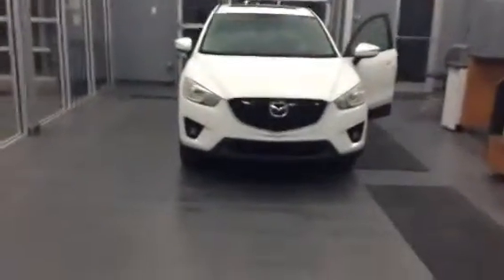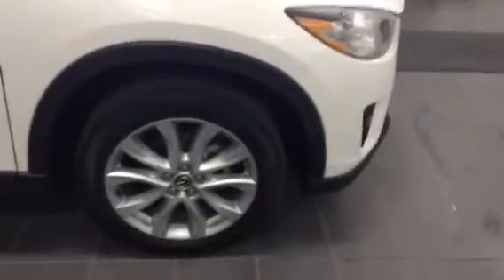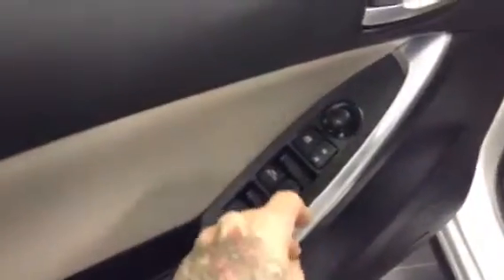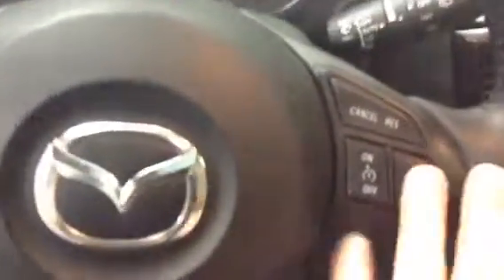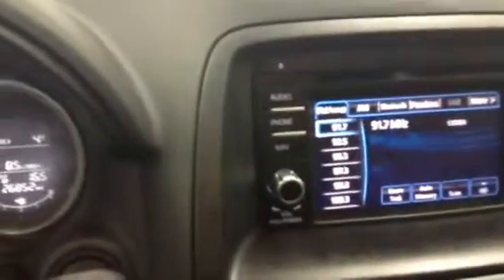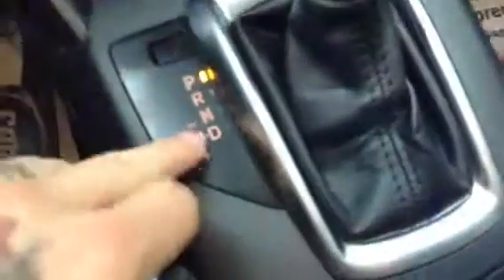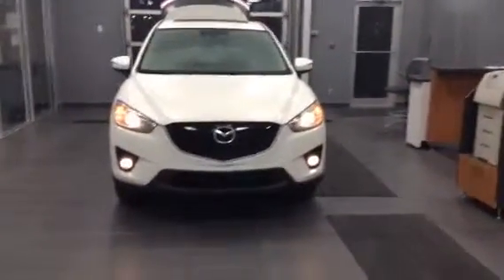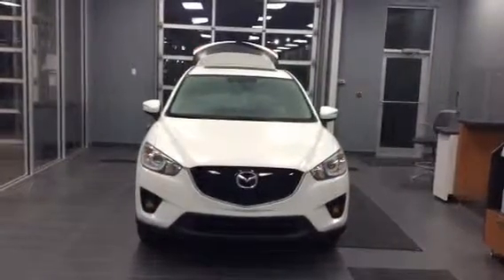2015 cx5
AMVIC Licensed